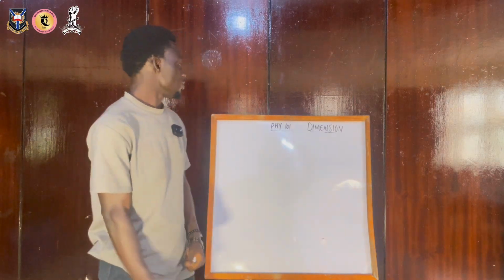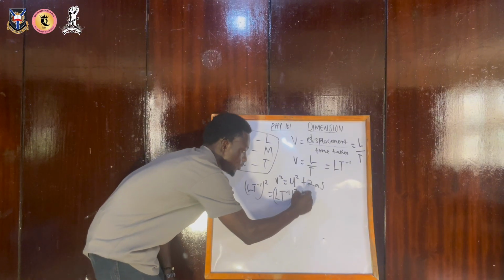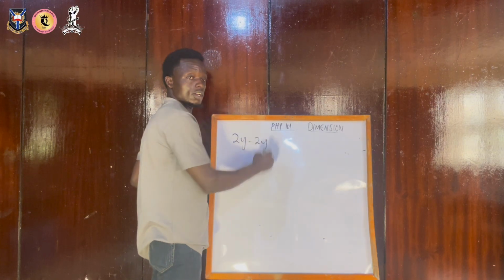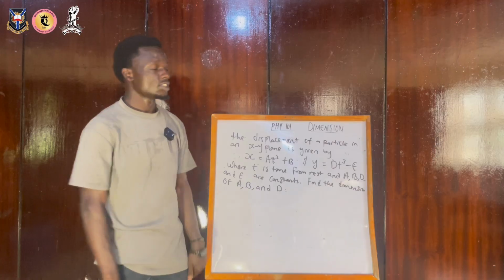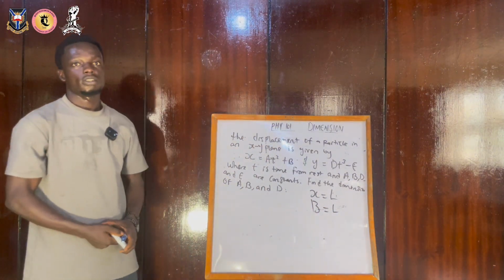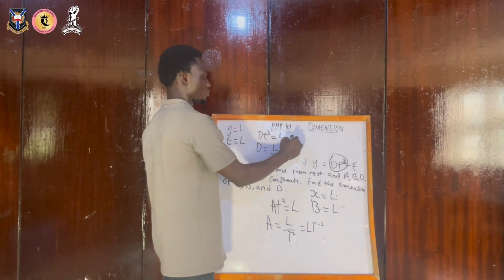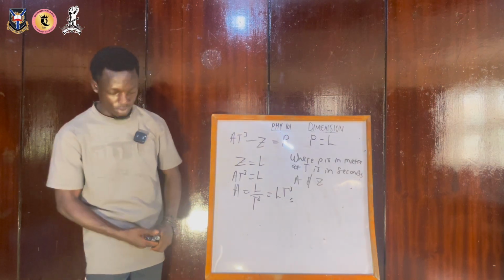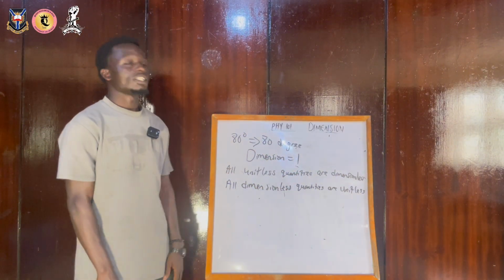Physics 101 - Dimension.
📐 DIMENSIONS MADE SIMPLE | PHY 101

Struggling with dimensions? This video breaks it down in the simplest way possible.

Learn how to analyze physical quantities, check equations, and avoid common mistakes using dimensional analysis.

Master this, and PHY 101 becomes easier. 🔥

Watch now and level up.